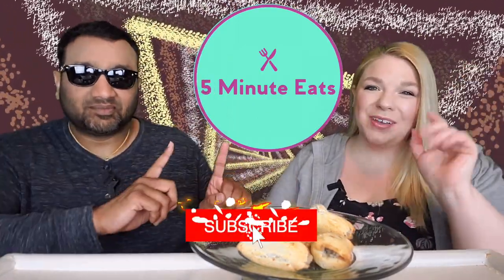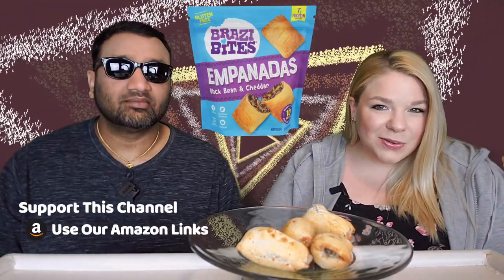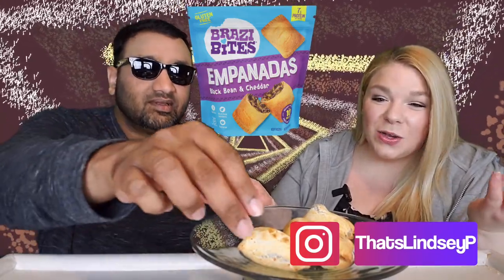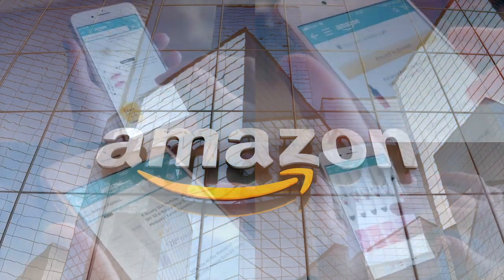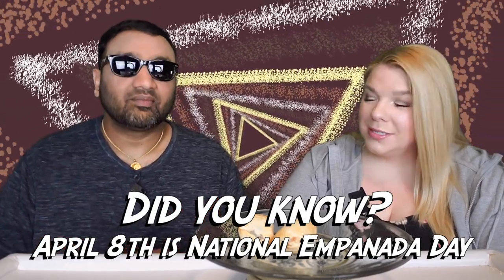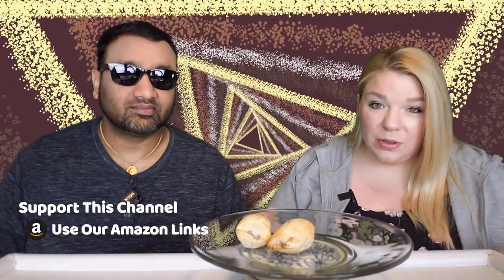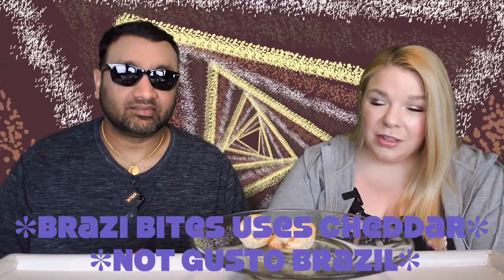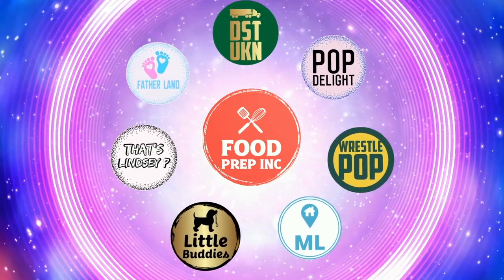Brazi Bites Empanadas Black Bean & Cheddar Review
Brazi Bites Empanadas Black Bean & Cheddar Review.  Tags: Brazi Bites Cheddar & Parmesan Brazilian Cheese Bread, Brazi Bites Garlic Asiago
Brazilian Cheese Bread, Brazi Bites Cinnamon Churro Brazilian Cheese Bread, Brazi Bites 3 Cheese Pizza Brazilian Cheese Bread, Brazi Bites Classic Ranch Brazilian Cheese Bread, Brazi Bites Cheese & Pepperoni
Pizza'nadas, Brazi Bites Double Egg & Cheddar Homestyle Breakfast Sandwiches

SHOP THIS VIDEO
Brazi Bites Empanadas Black Bean & Cheddar